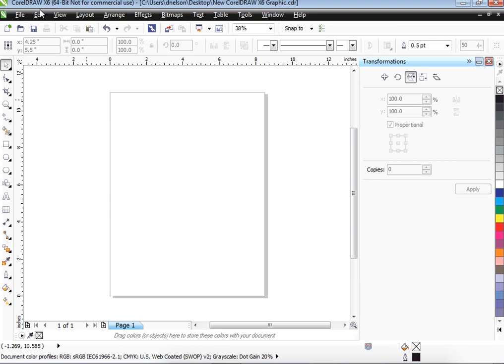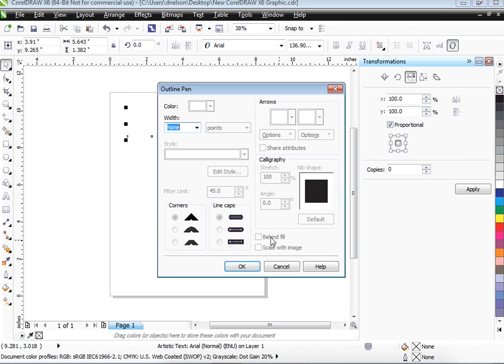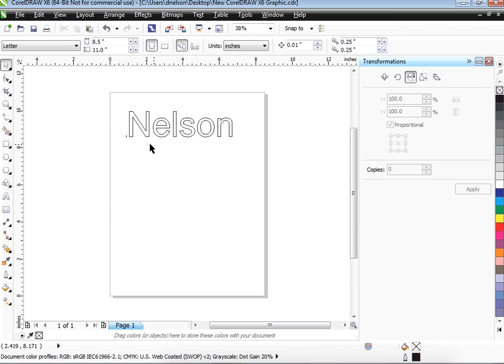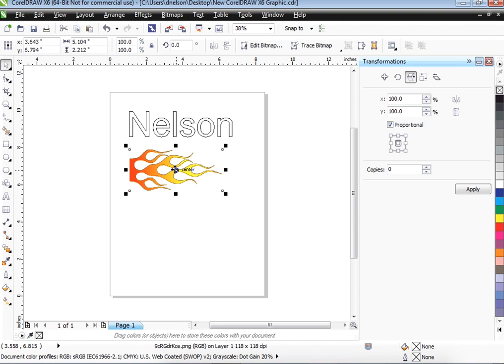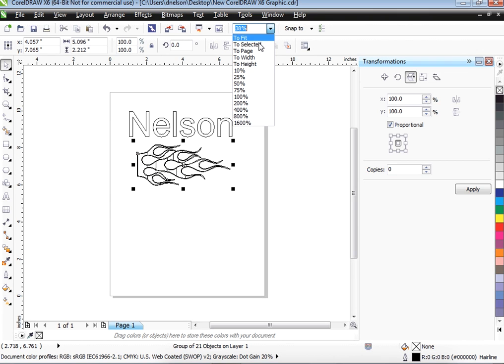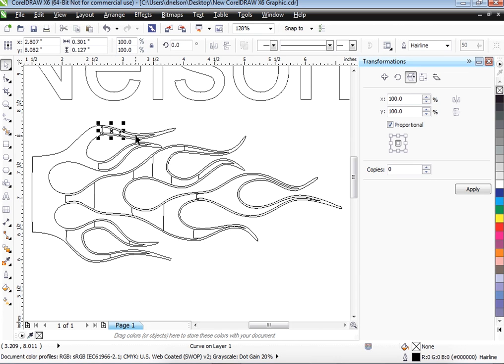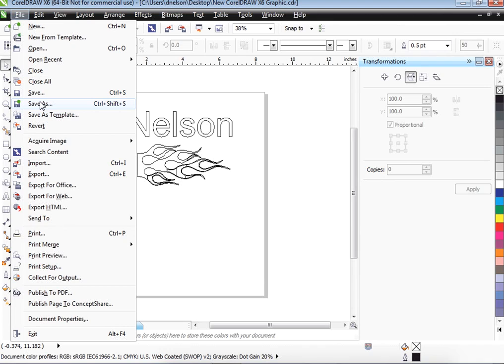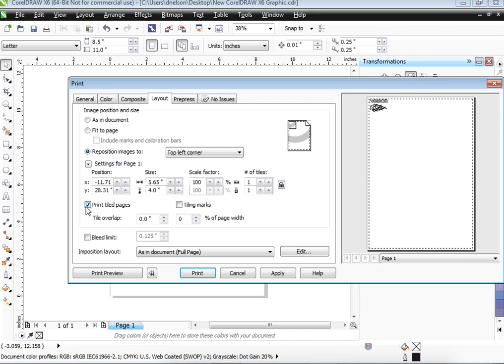Vinyl Cut With CorelDraw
Detailed discription of how to Vinyl Cut directly from CorelDraw